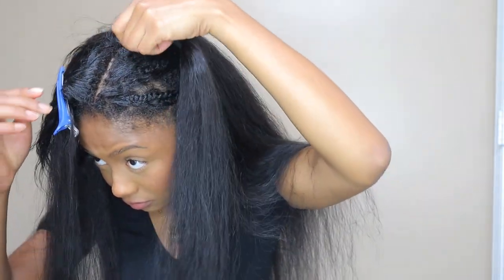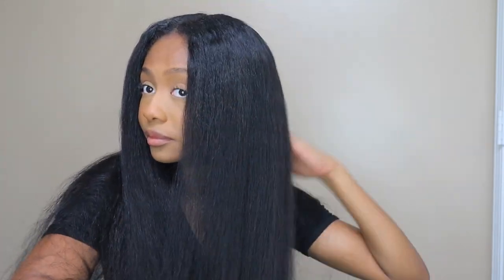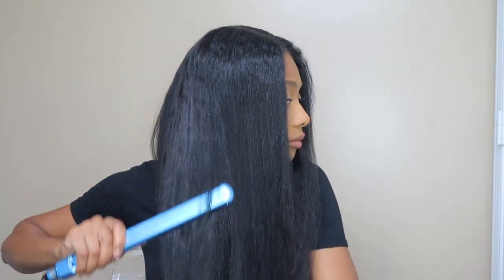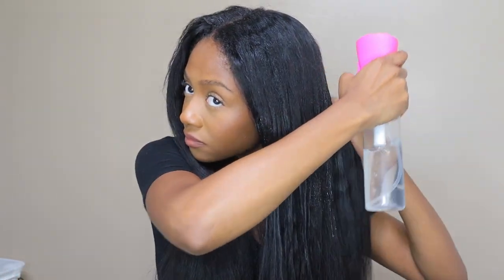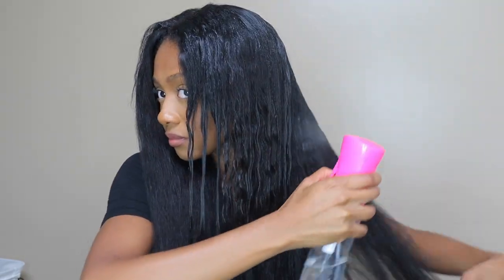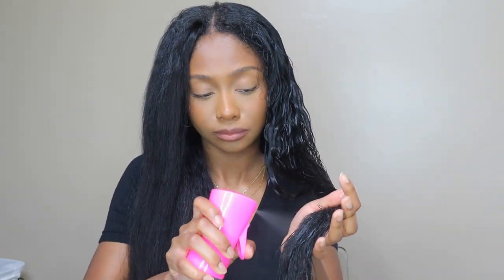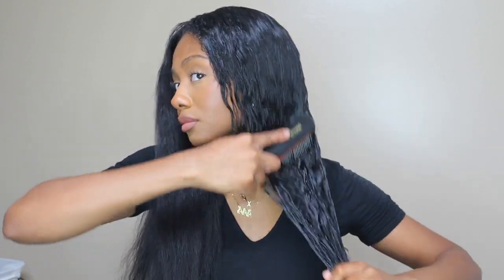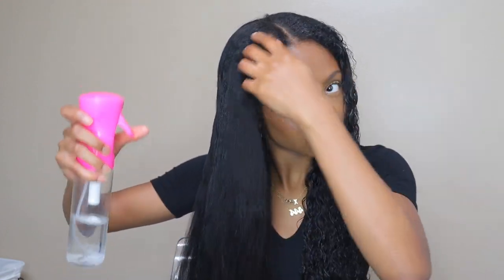2 in 1 Wig!! Affordable Straight To Curly Wet n Wavy V-Part Wig | Ft. Beauty Forever Hair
Video Hair Info: Straight To Curly Wet n Wavy V Part Wig 24inch